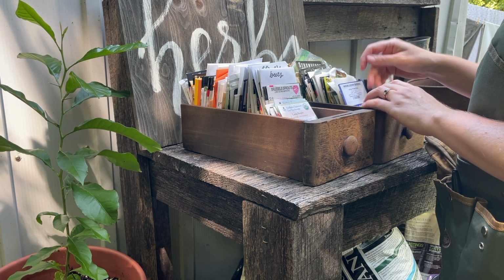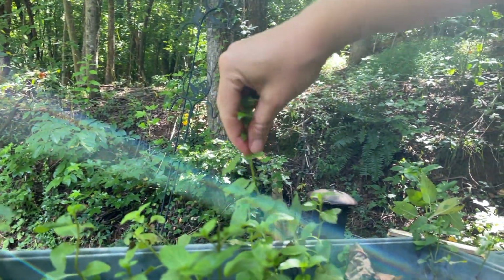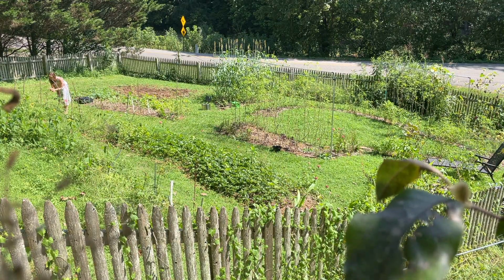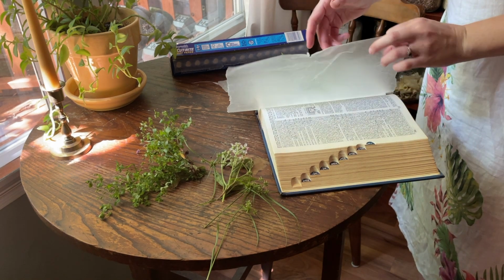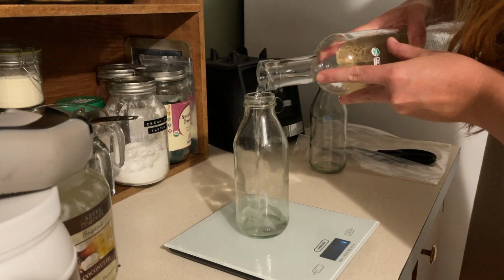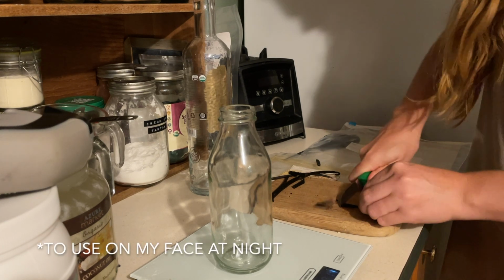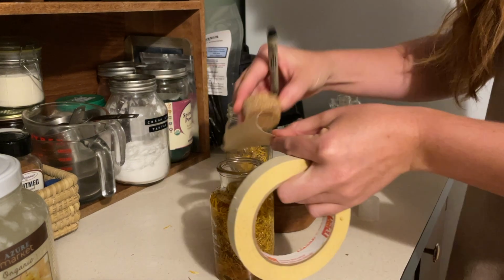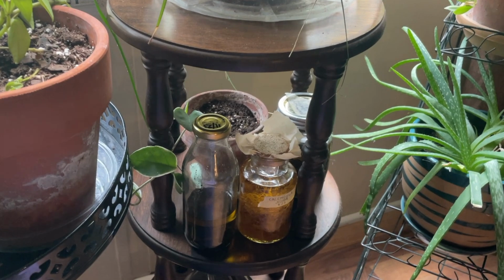Peaceful Homemaking Day in the Life of a Christian Homemaker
Join me in a peaceful day of homemaking and building my home economy. Herbalism, flower drying, watermelon peppermint fun drink, and more peaceful moments at home. I hope you enjoy.

I also hand-bind journals that are in the shop, along with vintage clothespins

Our podcast can be found on all platforms, search: Scott and Kelli

Perfect Supplements– my favorites here are their grass fed/finished collagen, gelatin, and beef liver capsules (for when we are traveling) and they offer many other great health products as well:

iHerb– this is where i get my Crown Prince Oysters packed in olive oil for the best price. We eat a box of these 3-4 times a week paired with homemade bread and butter pickles, raw cheese and sourdough crackers (if I have them made). Oysters are a high source of zinc! They also sell many other health food products and supplements!

Toups and Co- Makeup & Skincare – this is a Christian Family owned business, one of the very few in the clean makeup industry! Emily Toups, the founder has an episode on the Wise Traditions podcast, I highly recommend if you’d like to learn more about this company!

LIFEBLUD – I love these supplements! My favorite products are MAG+, which is a Magnesium capsule, we take one before bed every evening. Energi+, this is my Vitamin B+ more supplement we take for fertility and energy. And Methylene Blue, we put a drop of this under our tongue for focus or if we feel sickness coming on.

Mitigate Stress- This is a Christian owned small business. I get my Shilajit from them, it’s the only company I trust to real true quality Shilajit. One of the reasons we take this is because Shilajit helps our body detox from heavy metals and it also aids in fertility!